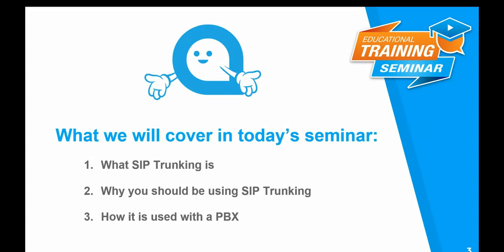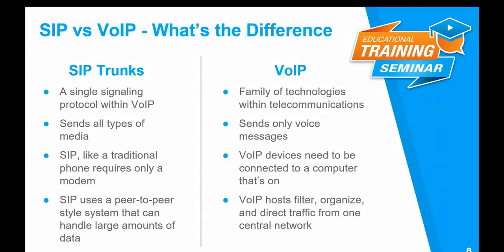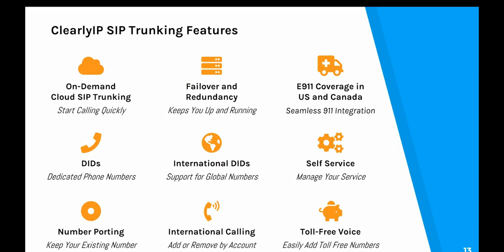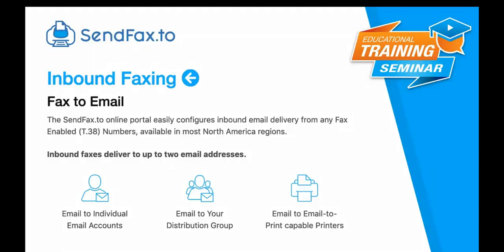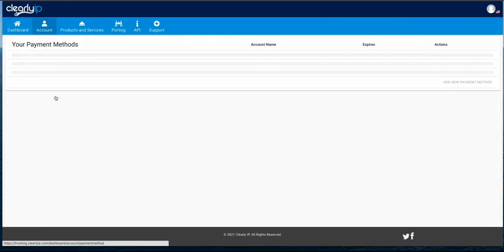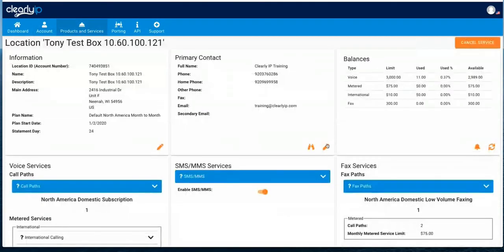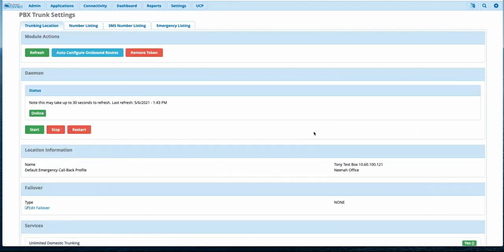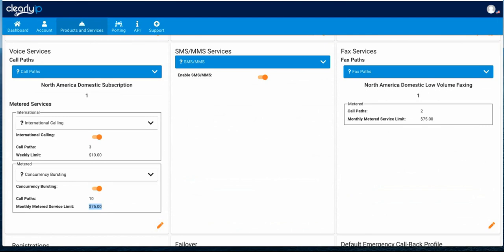ClearlyIP SIP Trunking: What, Why, How | May 6, 2021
Join our team as we showcase our SIP Trunking Services and demonstrate how to set up and manage them.

Enjoy learning more about Clearly’s leading class SIP Trunk Services led by an industry expert, our CEO, Tony Lewis.

ClearlyIP’s Trunking provides low-cost, universal platform compatibility, with extensive e911 location-based services in the US and Canada. High-Quality calling across North America can be provisioned in real-time, installed, and turned up remotely, and it all happens in minutes, not days or weeks.

Throughout the webinar, you’ll learn how to configure and maximize the benefits of our online management tools and various rate plan options designed to fit EVERY customer’s needs.

The ClearlyIP SIP Trunking is based on an all-new architecture, our highly resilient servers utilizing the latest docker technology to maximize uptime and reliability. Don’t miss the opportunity to increase your revenue, improve your services, and world-class support!

This is a great webinar for everyone, including; end-users, system administrators, agents/resellers, or really anyone looking for SIP Trunking services.